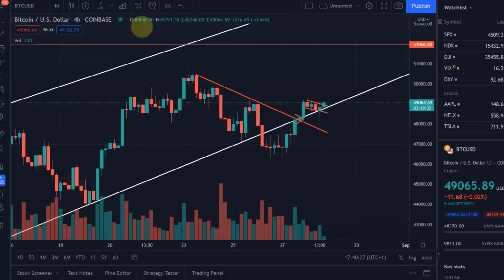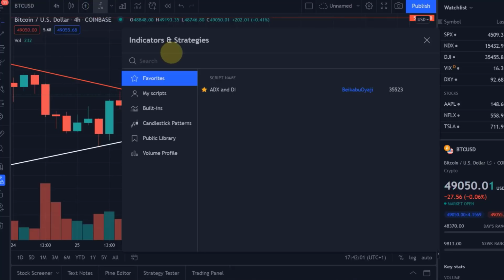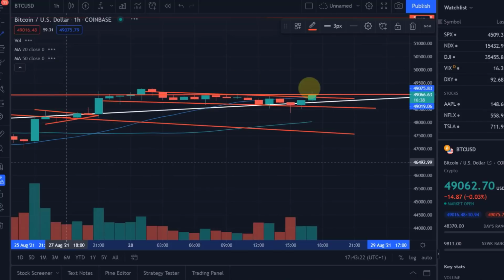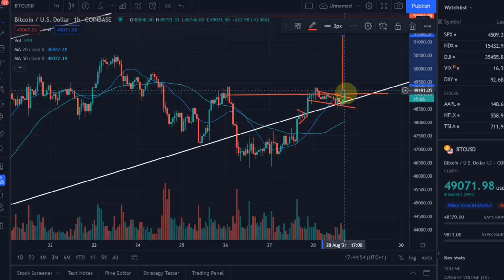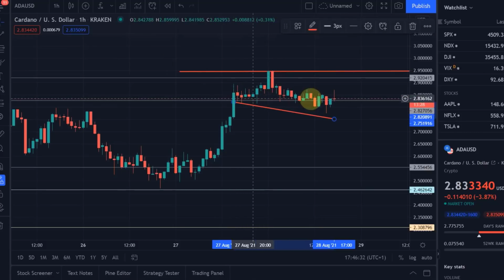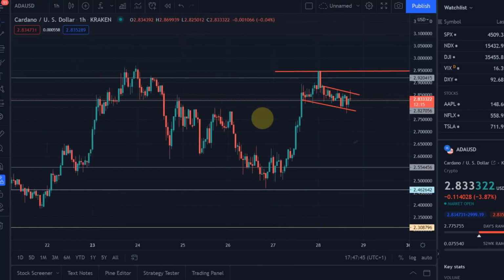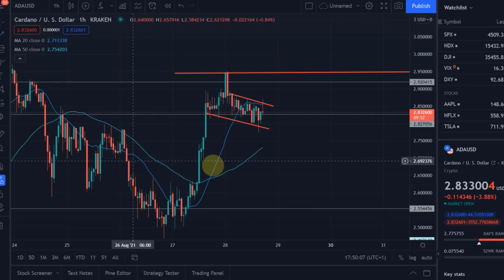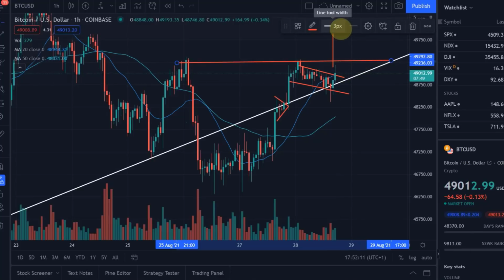Cardano ADA Price News Today - Breakout Imminent?! Technical Analysis! Close to $3!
Cardano ADA Price News Now - New All-Time High Imminent? More Breakouts! Cardano Technical Analysis! New All-Time Highs Now? In this video I talk about a technical analysis of the Cardano ADA and Bitcoin prices and I talk about some important price moves that are happening right now!  Cardano Price Prediction!